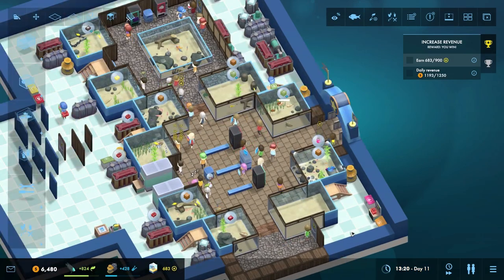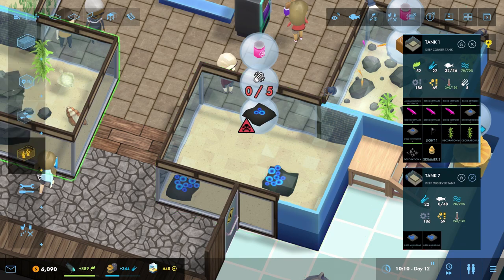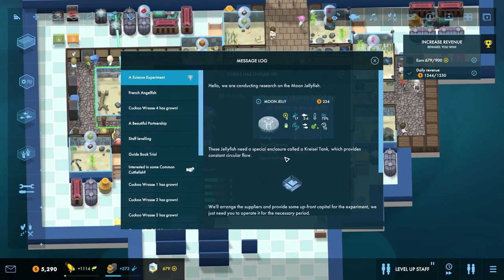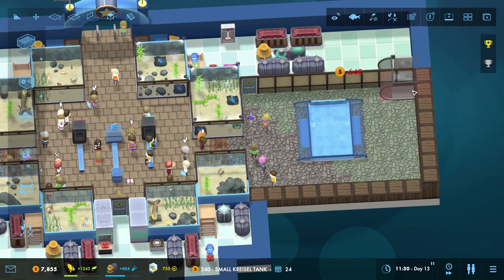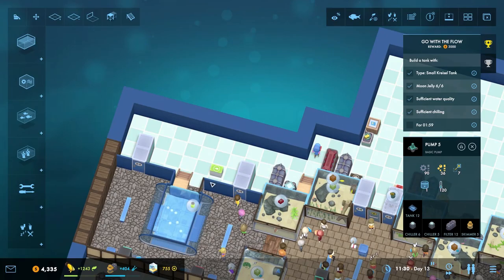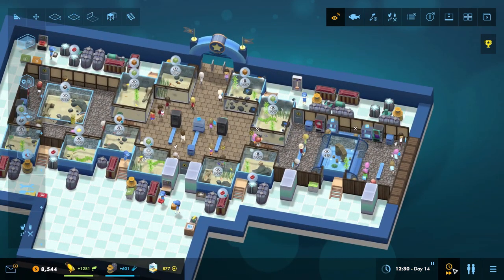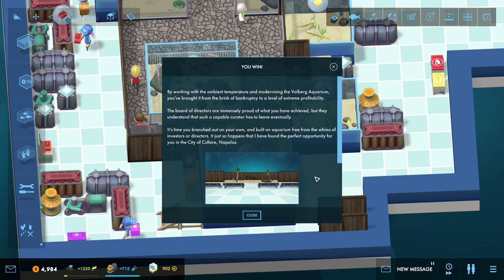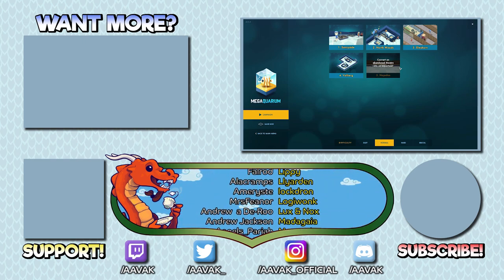Jellyfish! – Megaquarium Gameplay – Let's Play Part 8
Welcome to part 8 of my Megaquarium Let's Play!

We'll need a circular flow of water if we want to keep these fish safe from bumping into the tank walls...

This series was made possible by TwiceCircled! :D